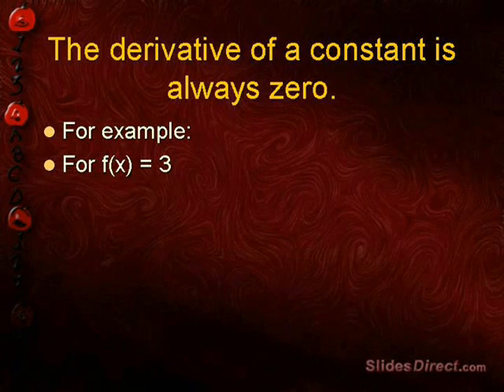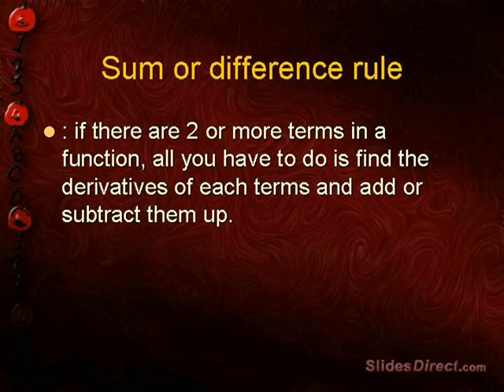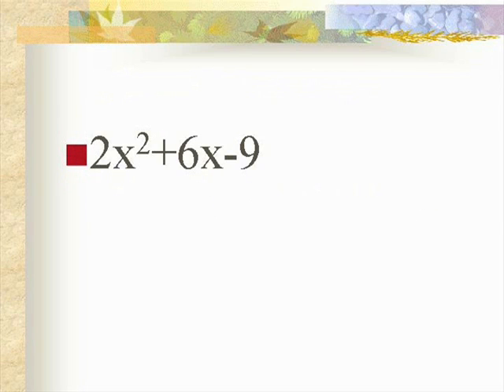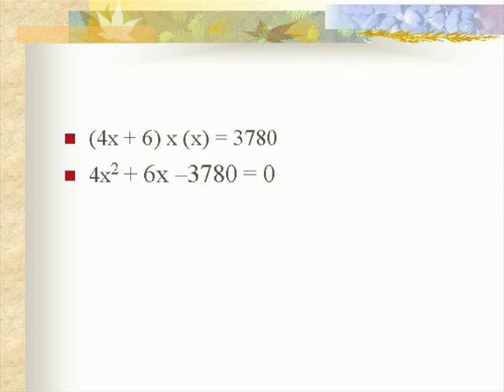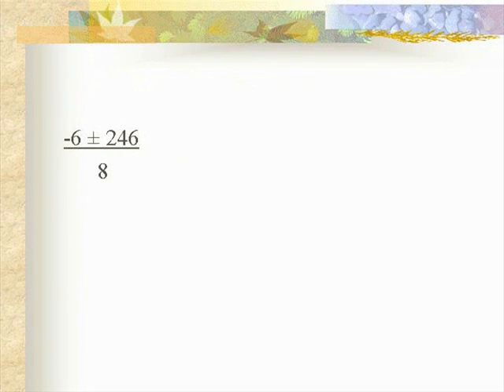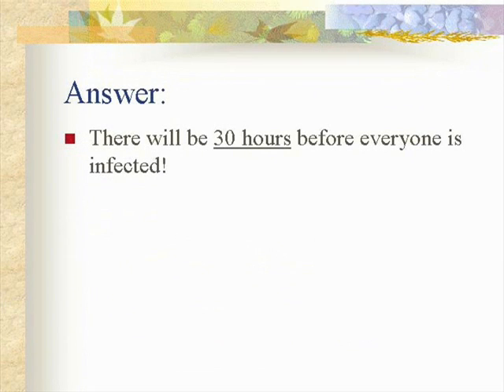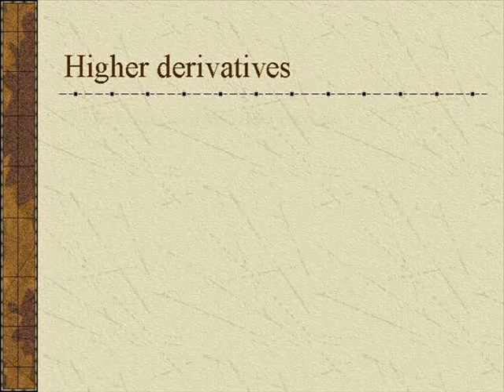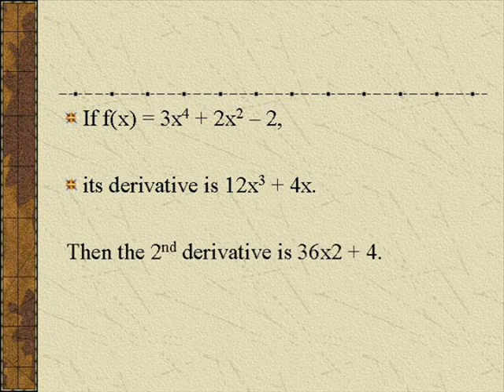resident derivatives part 2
based on resident evil 2, it talks about the applications of derivatives.